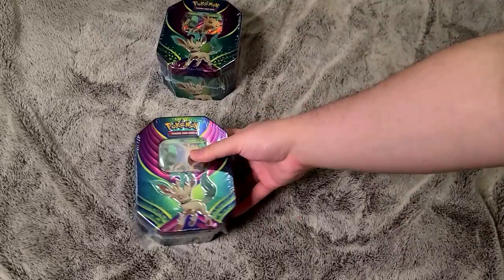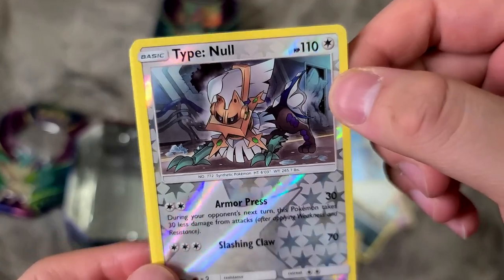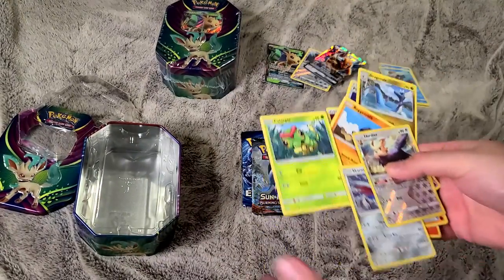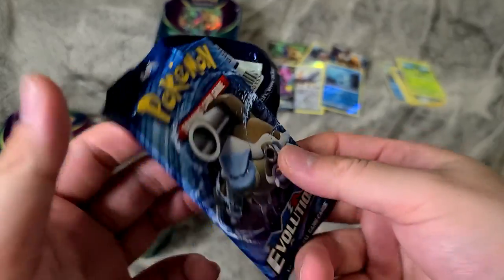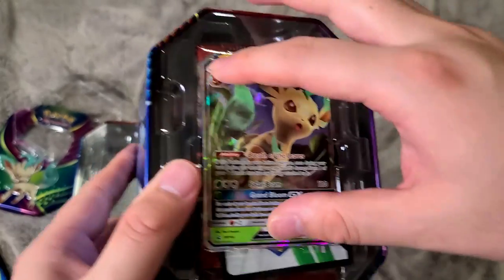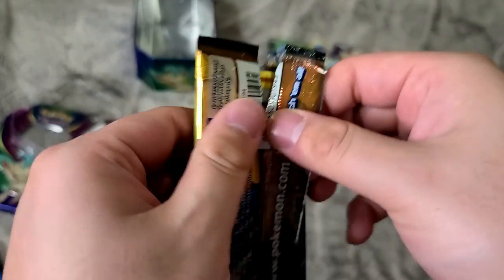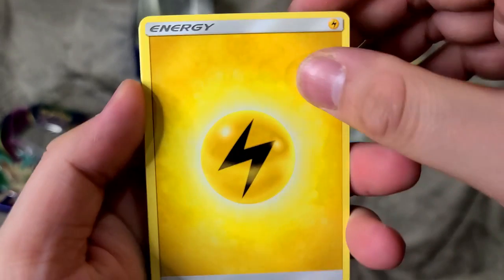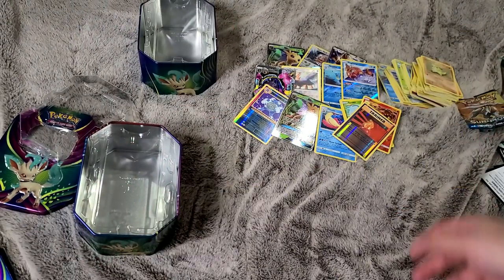Opening 8 Pokemon Booster Packs inside 2 Pokemon Tins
Opening pokemon cards in this video. I have 2 Leafeon tins that has 4 booster packs in each one and the promo card leafeon. This pokemon tin unboxing has a lot of great pokemon card pulls.